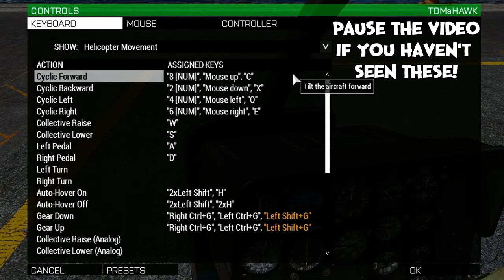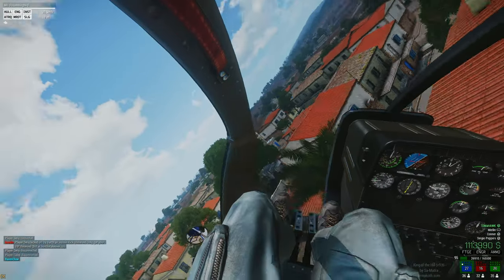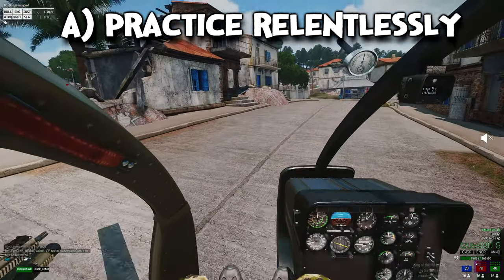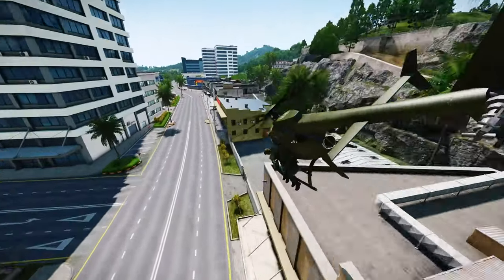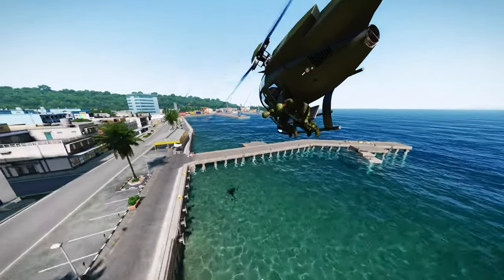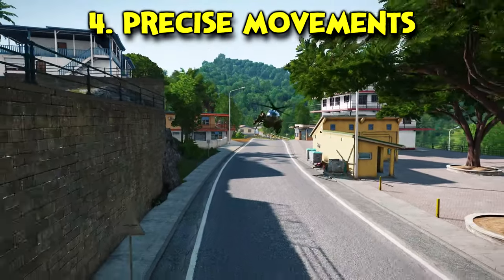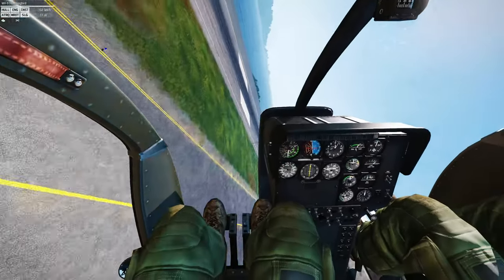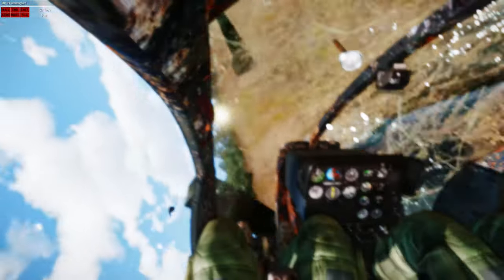ArmA 3 Helicopter Landings Guide 101 ► How to Land in Tight Spaces!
►►DESCRIPTION◄◄
A special thanks to the one and only Misconduct, who helped me to film the intro to this video! Go and show him some love on his channel!

In this flight tutorial, I aim to teach you how to land a helicopter in tight spaces in Arma 3...in under 5-minutes! There's some bang for your buck! :D

I am still surprised, even some 8 years on from Arma 3's original launch in 2013, to see lots of new pilots coming into the game who are in need of flying lessons. Well look no further, I have you covered!

Big love guys n gals,
-TOMMEH
Timestamps:

Pre-flight checks:

0:00 Intro
0:23 Controls
0:40 Field of view
1:03 Know your helo
1:22 Know your limits

5x stages of tight landings:
2:25 1. Bleed off speed
2:41 2. Stick to an arc
3:12 3. Commit to your LZ
3:31 4. Precise movements
3:59 5. Tidy up
4:21 Outro

Give the video a rating so I know whether to make more videos like this!

more information!